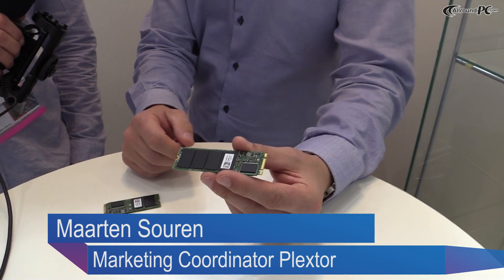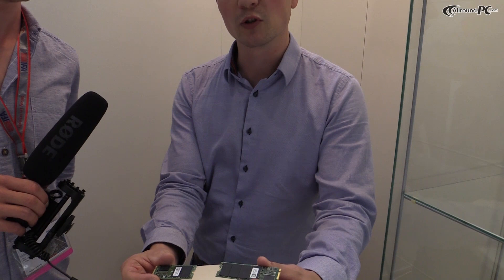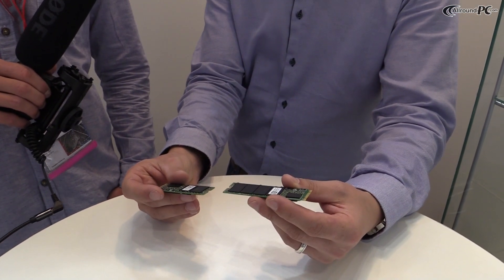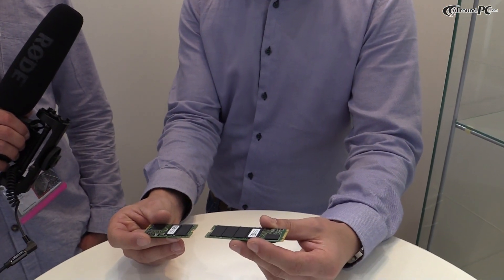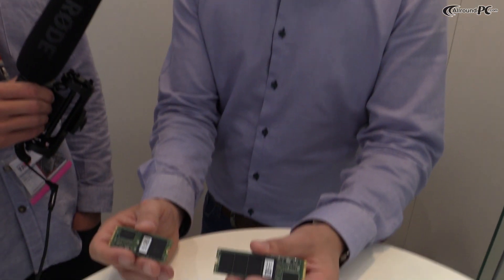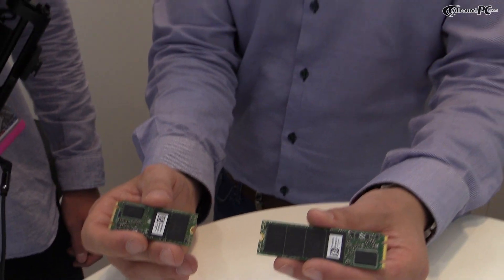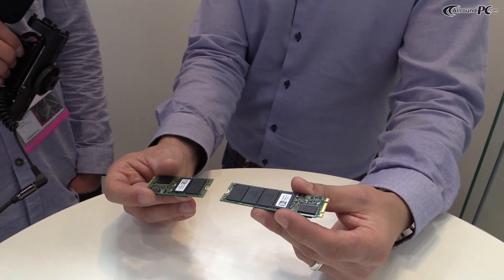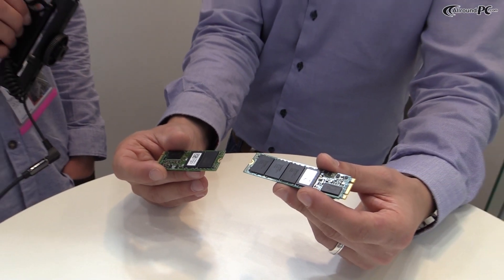Plextor M.2 mini PCIe SSD Presentation IFA 2013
Plextor showed us their M.2 mini PCIe Solid State Drives at the IFA 2013 in Berlin.They are developed for new ultrabooks. They can achieve up to 740 MB sequential read and 640 MB sequential write.There are capacities from 128 up to 512 GB.